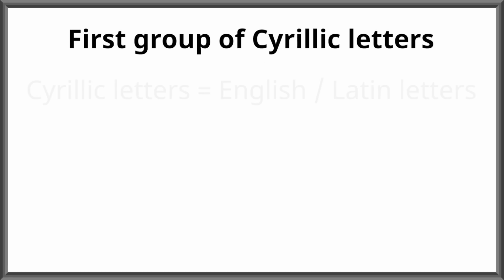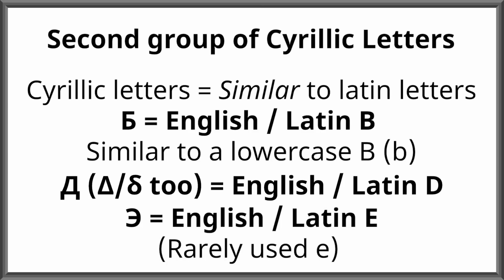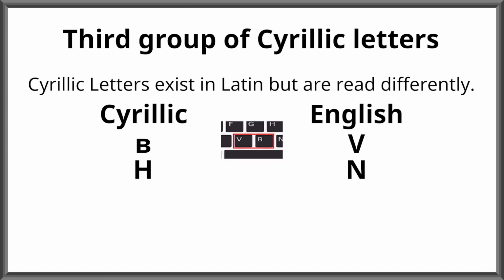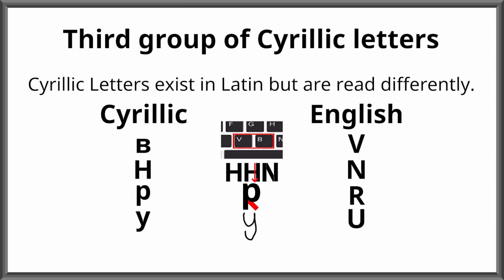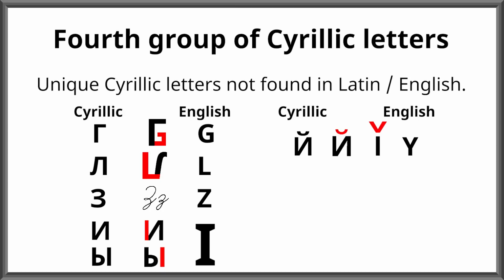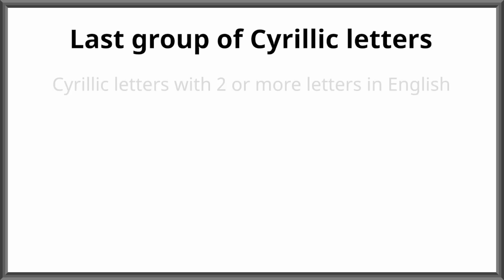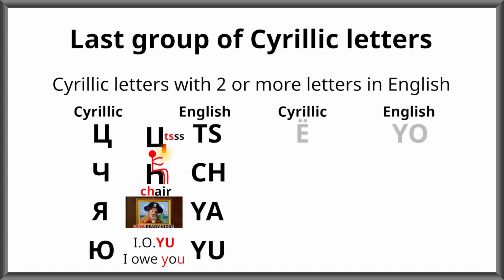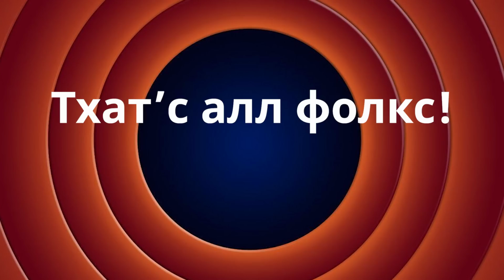How I learnt to read Russian for Geoguessr in less than 7 minutes.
0:00 - Intro
1:06 - Same letters in Latin & Cyrillic
1:31 - Similar letters in Latin & Cyrillic
1:55 - Letters read differently in Cyrillic
3:16 - Unique Cyrillic Letters
4:37 - Cyrillic Letters = 2+ Latin Letters
6:01 - Outro

I hope my mnemonic methods helped you all out! I know that they aren't the best, I've had people instantly tell me better mnemonic methods for some of the letters, but these are what personally worked for me. :)

Some betters suggestions:
Cyrillic P (П) looks like the pi symbol in maths. (Credits to Mufstrom)

Special thanks to:
* GeoAlok: @GeoAlok
* Mufstrom, @quirkymaverick , Aedyssa and Soren for helping out with one of the screenshots!

Music used in the video:
* Genshin Impact - Beats of Water Drops.
* Super Mario 64 Soundtrack - Bowser's Road
* Sonic CD - Stardust Speedway "G" mix.